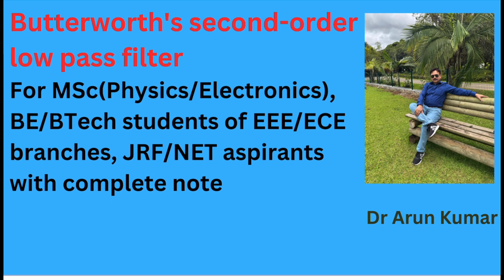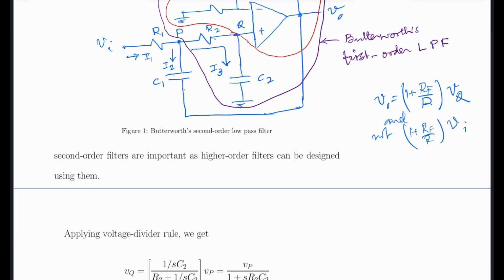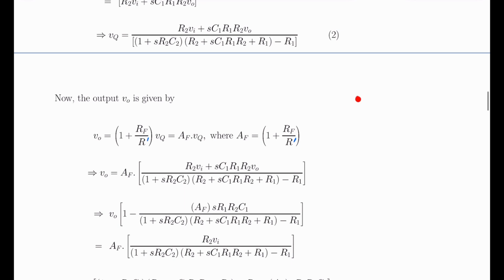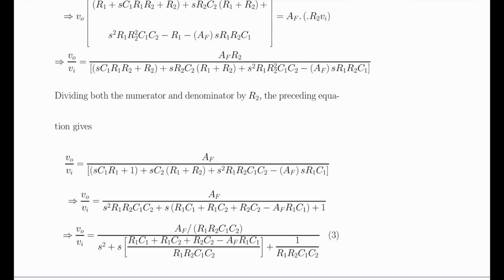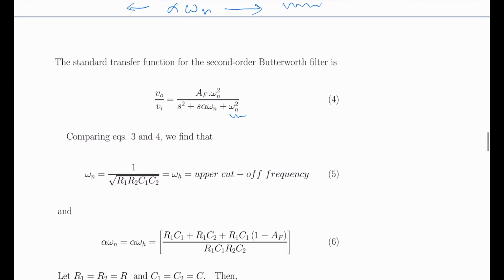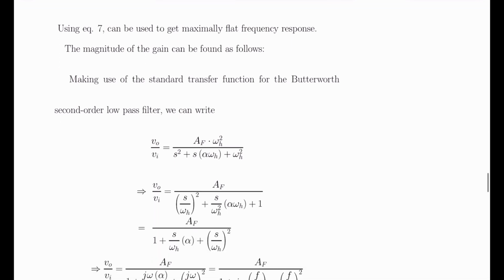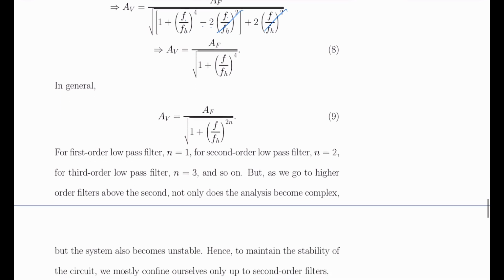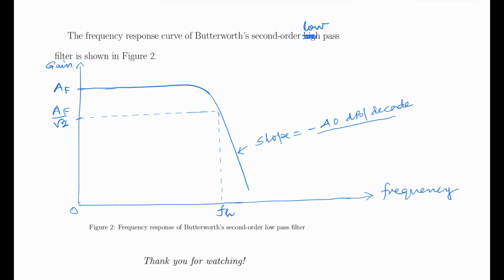Butterworth’s Second-order Low Pass Filter